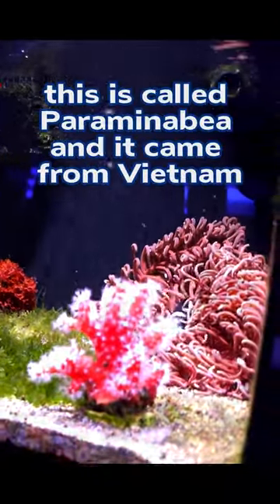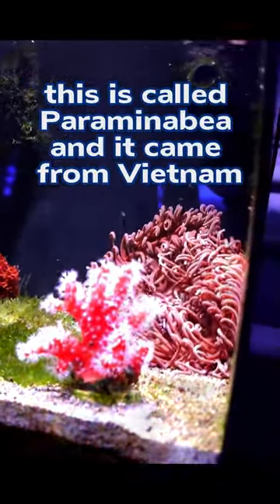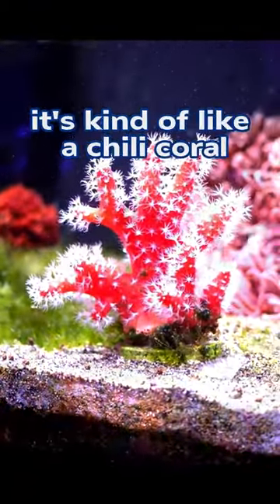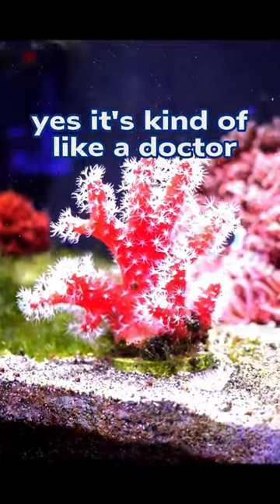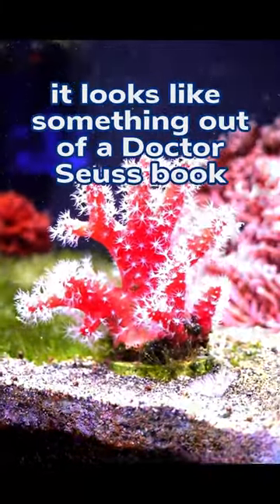You will not believe your eyes.